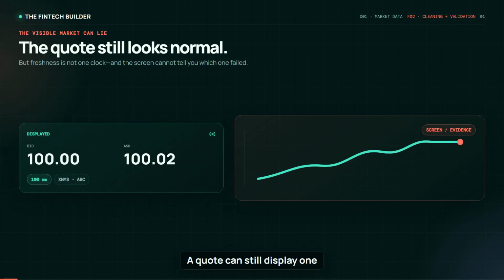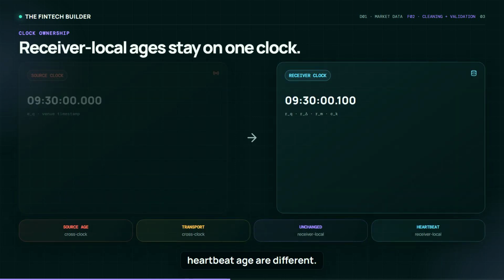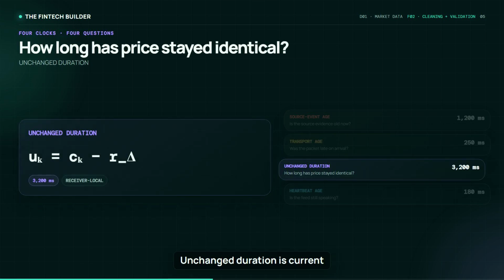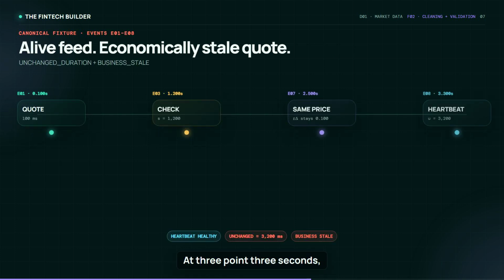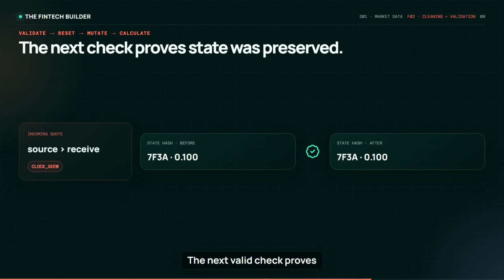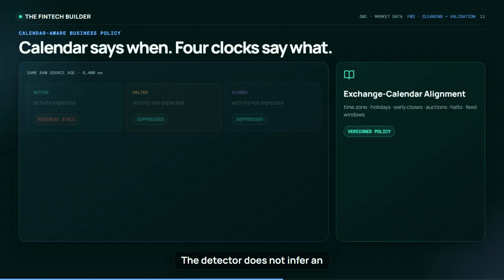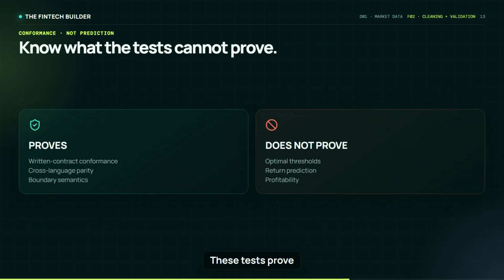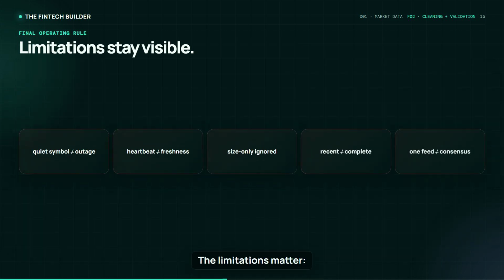Stale Quote Detector: 4 Clocks That Catch Bad Market Data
Learn how to detect stale market quotes with four independent clocks: source-event age, transport age, unchanged duration, and heartbeat age.
Build a production-minded stale-quote detector with exact boundary rules, session-aware policy, validation-before-mutation, and matching Python and TypeScript behavior.

One vague “stale” flag can hide very different failures. In this tutorial, we separate the evidence so an operator can see whether a quote was already old at the source, arrived late in transport, remained unchanged for too long, or lost the feed activity that should have accompanied it.

• Why one stale Boolean is not enough
• How source and receiver clock domains differ
• What quote, heartbeat, and check events are allowed to update
• The exact difference between  and threshold rules
• Why a same-price quote refreshes transport evidence but not unchanged duration
• How changed prices reset the unchanged anchor
• Why invalid time must be rejected before state mutation
• How active sessions, halts, and inactive periods affect business staleness
• How one canonical fixture verifies Python and TypeScript parity
• What the August 22, 2013 UTP/UQDF incident teaches about feed identity and liveness

CHAPTERS
00:00 One quote, four failure modes
00:46 What you will build
01:40 Two clock domains
02:37 Quote, heartbeat, and check events
03:30 The four freshness clocks
04:22 Exact threshold and equality rules
05:21 Canonical event sequence
06:16 Changed quotes and transport boundaries
07:06 Validate before mutating state
08:04 Five stale-quote scenarios
09:03 Session and calendar-aware policy
10:00 TypeScript implementation
10:59 Python and TypeScript parity tests
12:00 The 2013 UTP/UQDF incident
13:03 Operating rules and limitations
14:21 Continue learning

IMPORTANT LIMITATIONS
An unchanged quote does not prove an outage. A heartbeat proves channel liveness, not economic freshness. Recent timestamps do not prove sequence completeness. One feed cannot establish cross-source truth. The detector reports diagnostic evidence; it does not predict price direction or provide a trading signal.